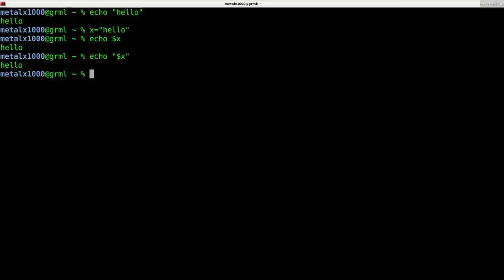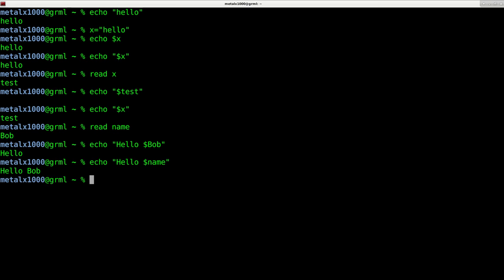User Input Linux Shell Script Tutorial